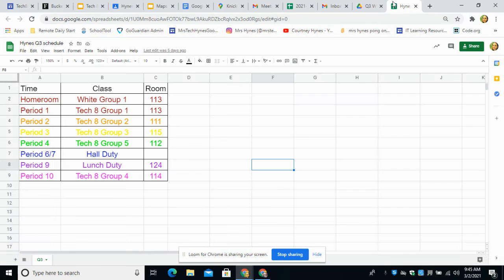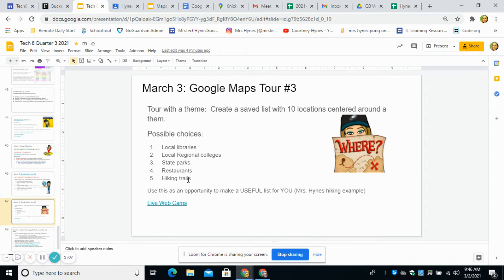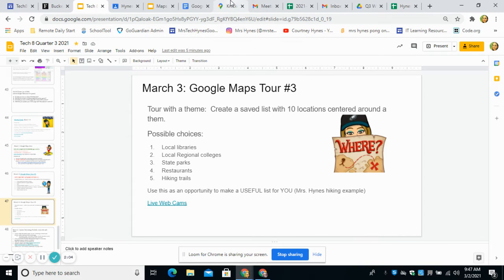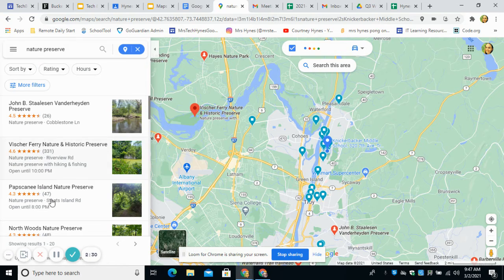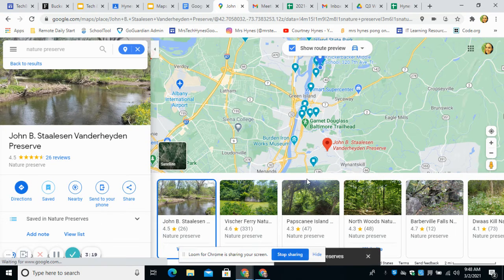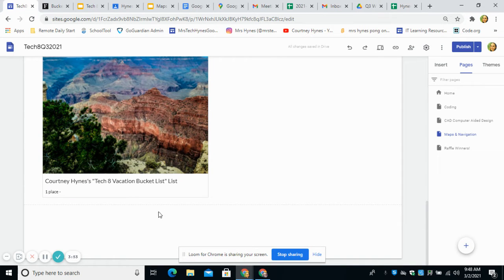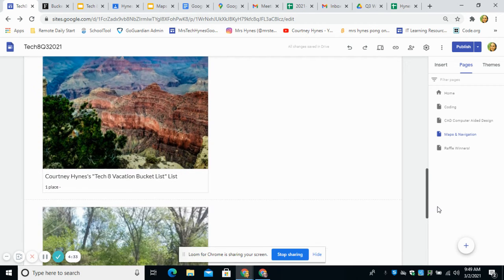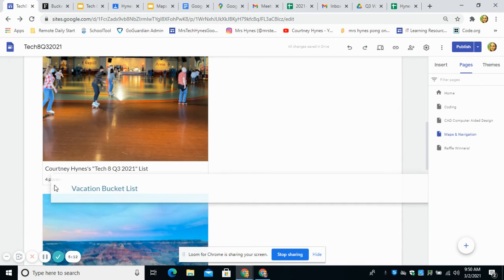3/3 Google Maps day 3: themed list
Create and share a 3rd google maps list of locations (all centered around a theme).  The goal is to make it useful to you, restaurant, hiking, shops, libraries, etc are all great examples.